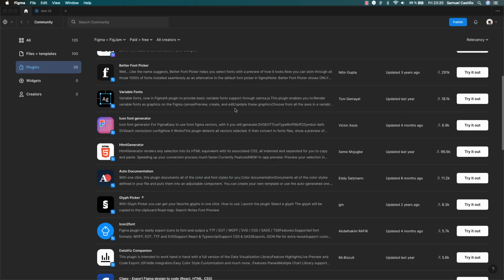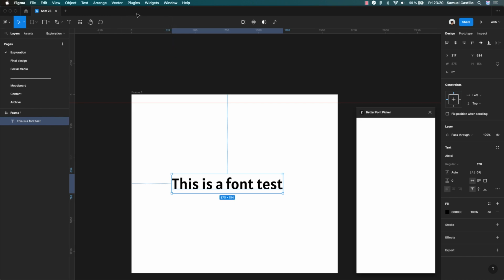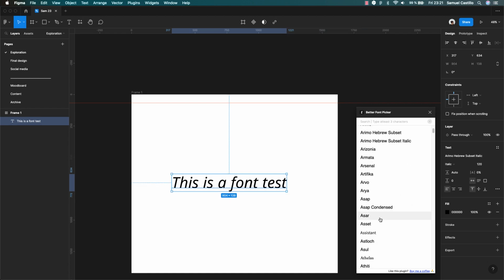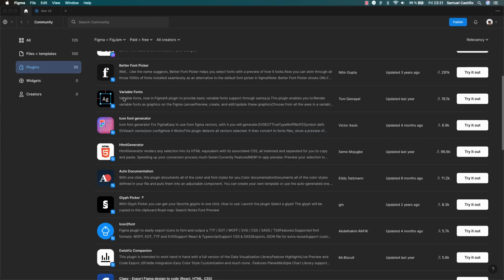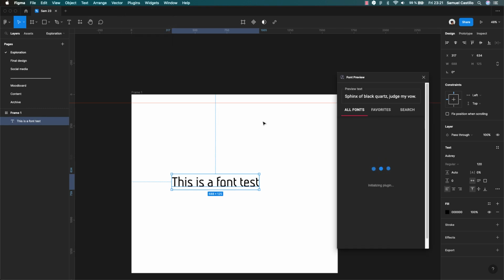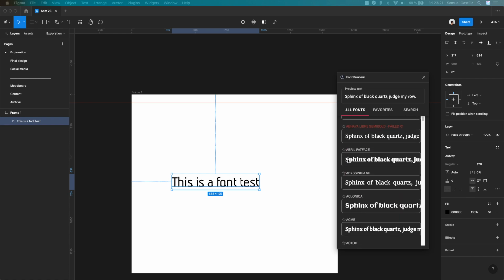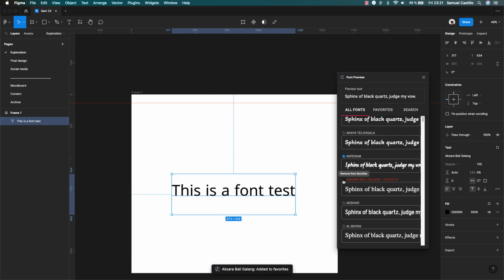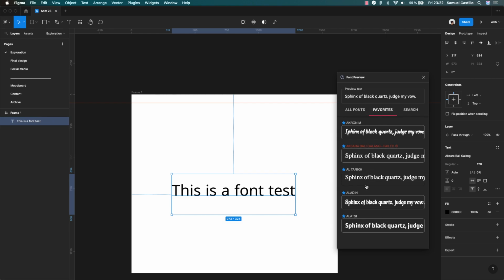Design like a Pro: How to preview all fonts in Figma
Hi, in this video I will show two Figma plugins that will help you preview all your fonts in Figma.